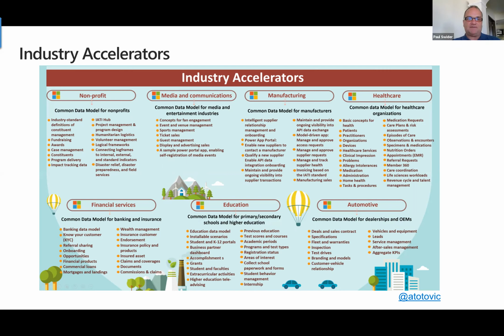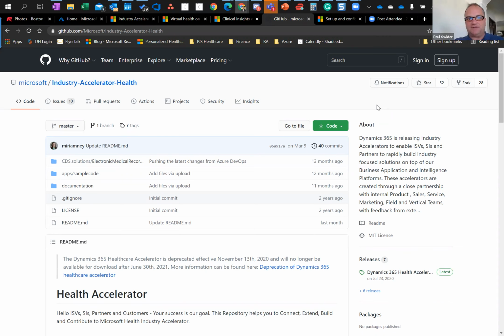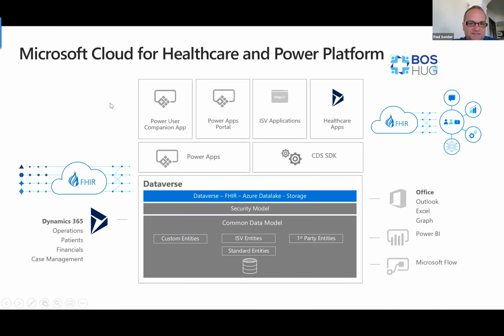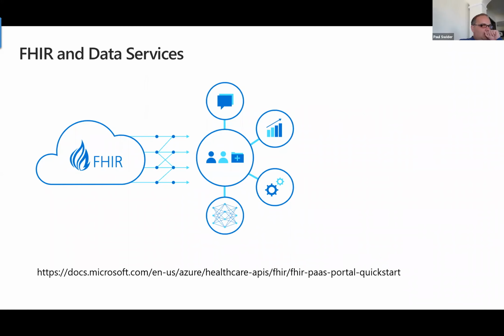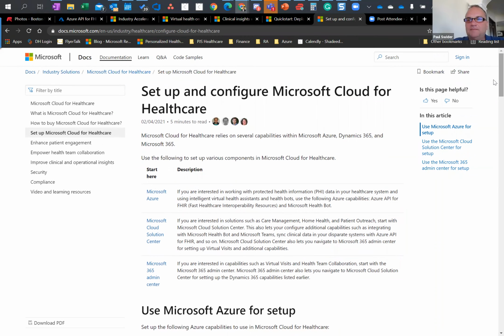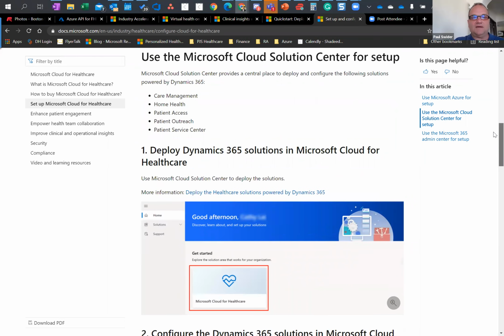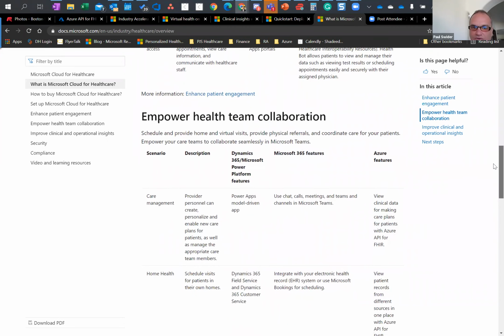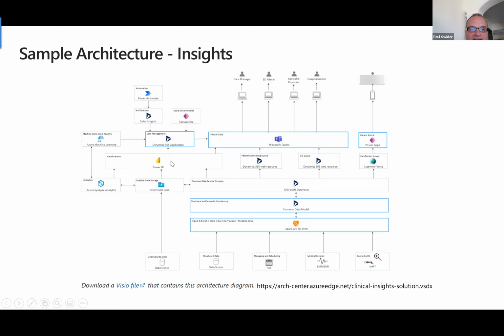Under the Hood: Microsoft Cloud for Healthcare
If you love watching talks like this one, become a member of the Boston Healthcare Technology User Group and support our mission of promoting Healthcare Technology and Health Science topics, while bringing more youth and enthusiasts to this industry and learn some cool stuff along the way.

For more about the Boston Healthcare Technology Community, our engagement activities, and resources,